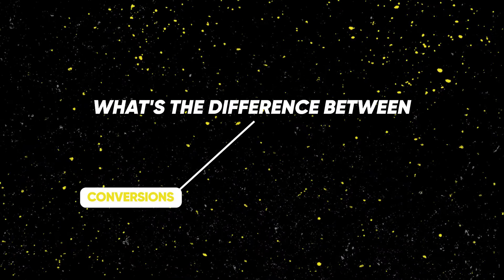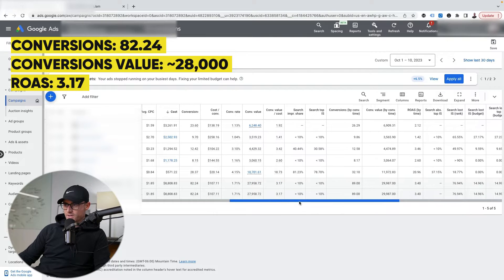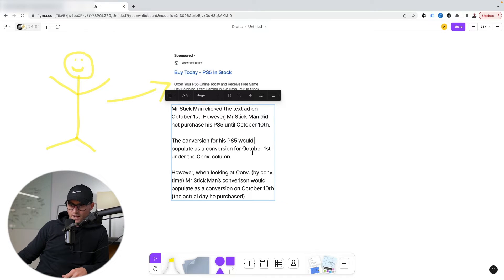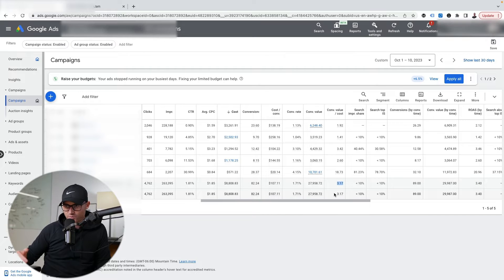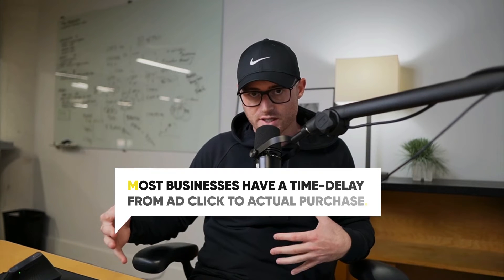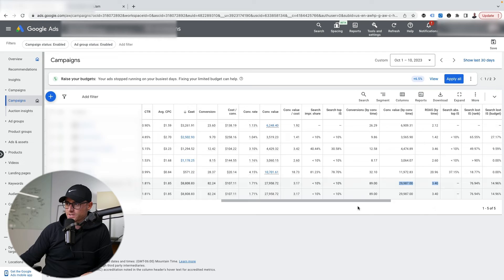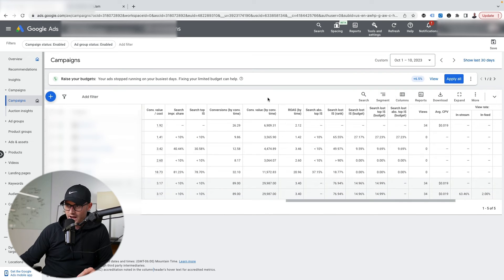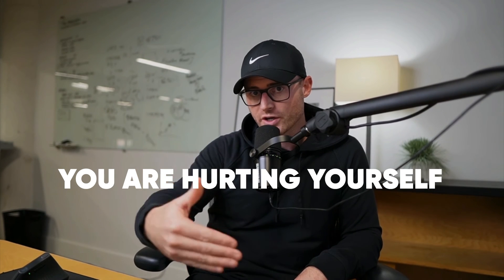Google Ads Conversion vs. Conversion (by Conversion Time): What's the Difference?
In this video, I explain the difference between the two Google Ads conversion metrics: Conversion and Conversion by Conversion Time.

I also give an illustrative example of how the two metrics would report a conversion inside a Google Ads account, and why it's important to review the Conversion by Conversion Time metric when looking at recent data depending on your time delay of conversion attribution.

🚀 Watch Our Free Google Ads Training here and learn how to cut wasted spend and explode your results from google ads in weeks - not months

➜ FREE AUDIT

➜ RESOURCES

➜ AGENCY